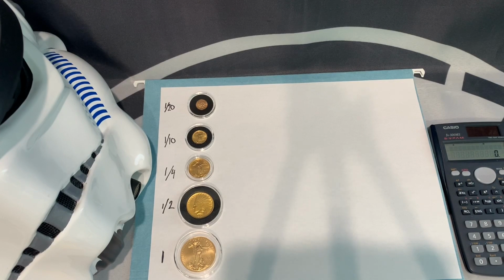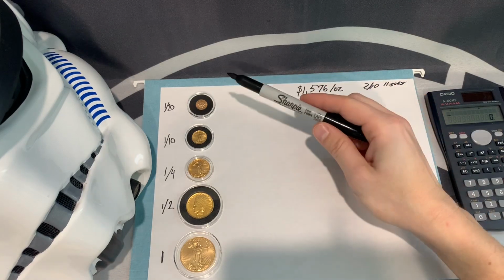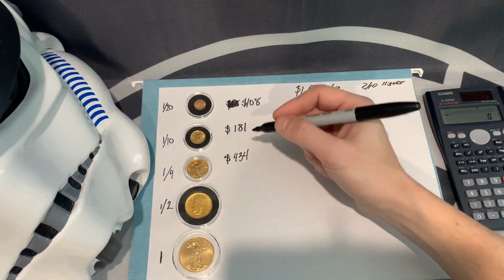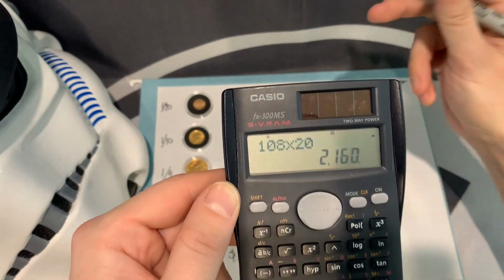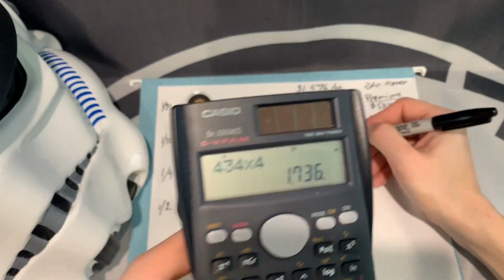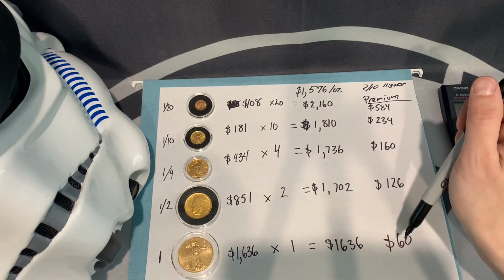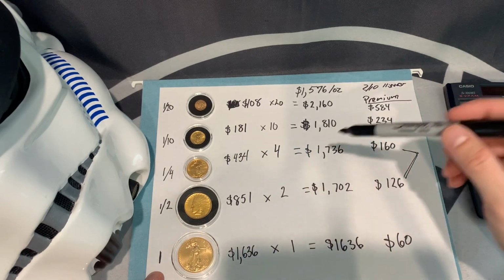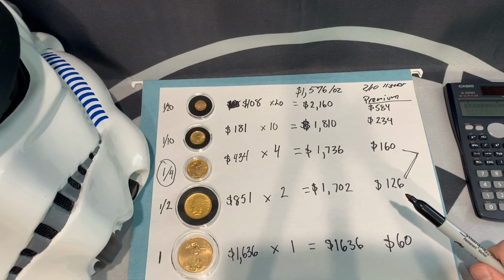Purchasing Gold Coins: Which Size Is Best?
Purchasing Gold Coins: Which Size Is Best? is a Stacking Stormtrooper video discussing which fractional gold size is best to buy. In this video, I discuss the importance of stacking gold and which fractional gold is best to buy when considering premiums. When a person purchases gold bullion, premiums over spot price along with budget should be considered. The pricing I use during this video are taken off of APMEX’s website, one of the most widely-used online dealers of bullion within the community.

CHANNEL STICKERS & SWAG: Contact Stacking Stormtrooper directly.

Mailing Address:
Stacking Stormtrooper

1. MUST BE 18 YEARS OF AGE TO PARTICIPATE.
2. No purchase necessary.
3. Void where prohibited.
4. YouTube is not a sponsor nor involved in the giveaway.
5. All of the items given away are gifts from The Stacking Stormtrooper to the winners.
6. I will explain any rules for the Giveaway in the video or during the livestream.
7. To participate, you must be a subscriber and like the video specified. Make sure your subscriptions is set to public.
8. You must be present during the live stream to claim the prize.
9. Any entries not following the YouTube Community Guidelines will be disqualified. Personal data from the giveaway will NOT be used or shared in any way, shape or form.